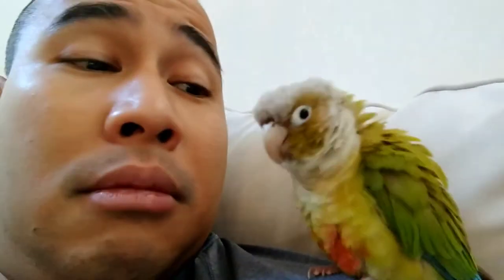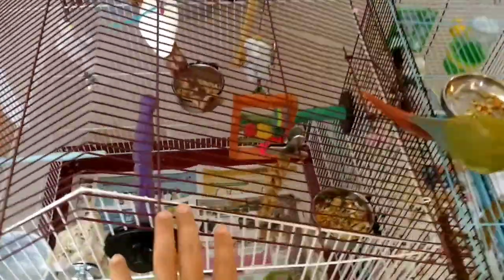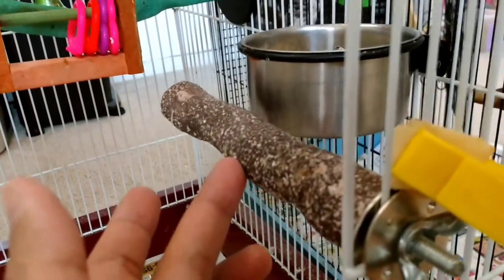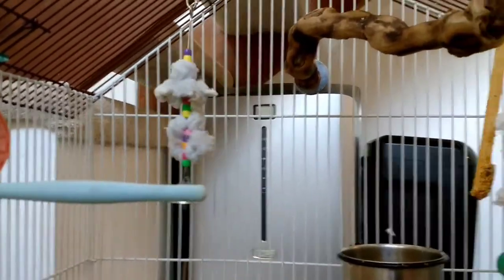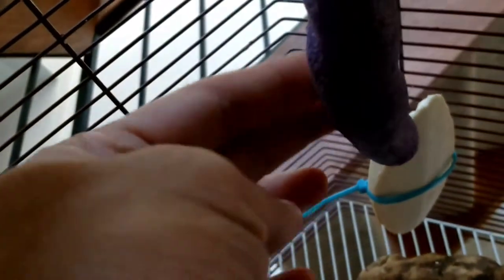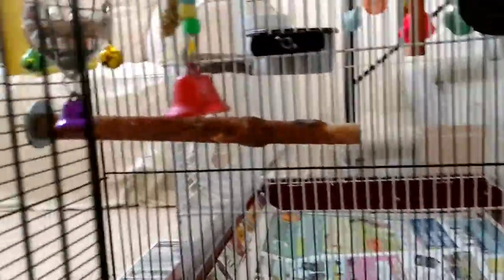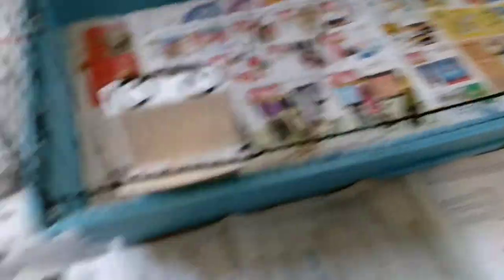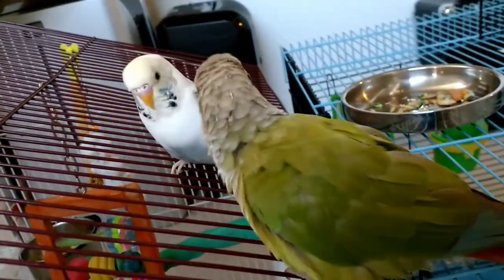Cage Setup/Size When You Want to Mix Green Cheek Conure & Parakeet/Budgie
In this video, I will show you the Cage Setup/Size When You Want to Mix Green Cheek Conure & Parakeet/Budgie.